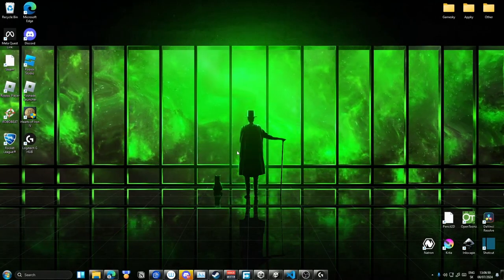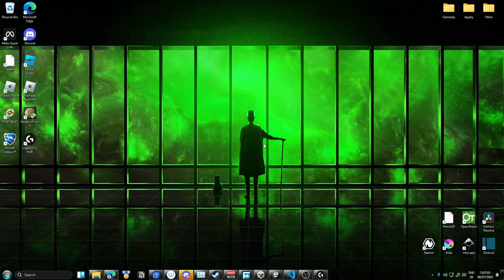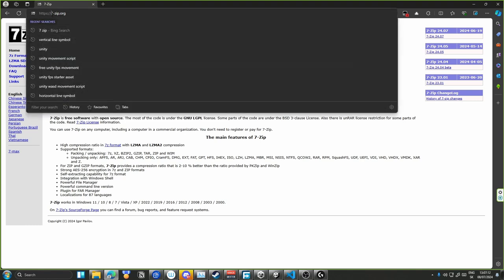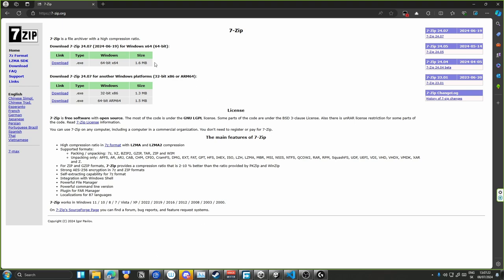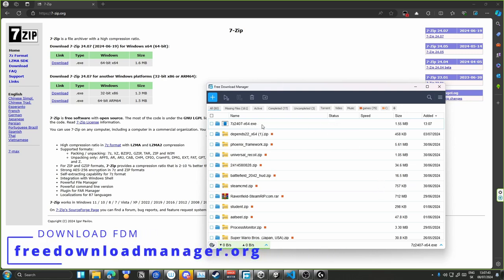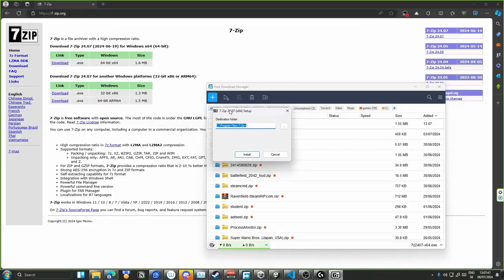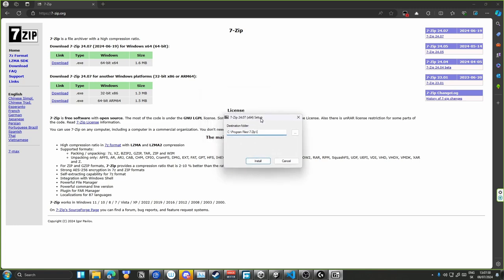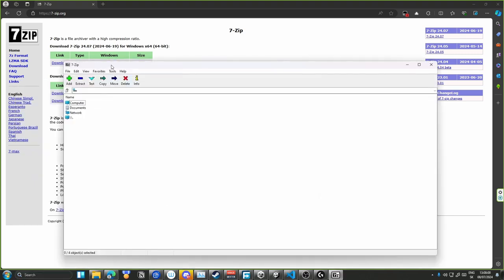Want FREE File Compression? WATCH THIS NOW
Looking for free file compression software? Watch this video now to learn all about 7zip and how to get it for free! Save space on your computer with this easy-to-use tool.